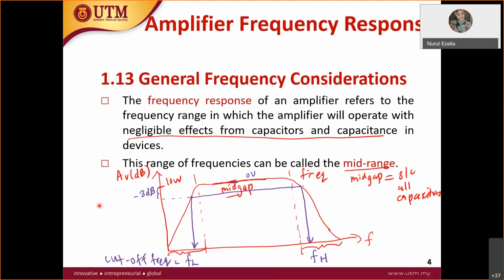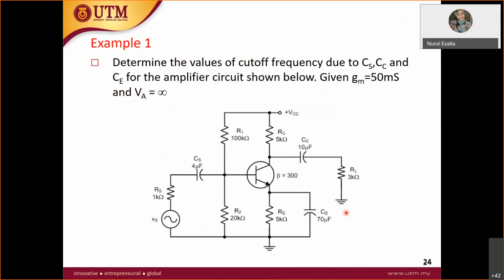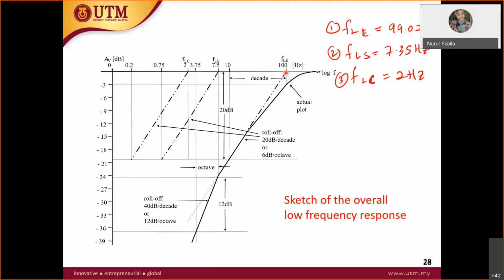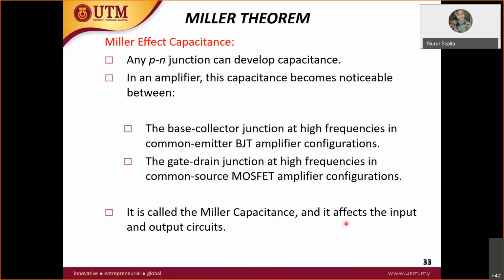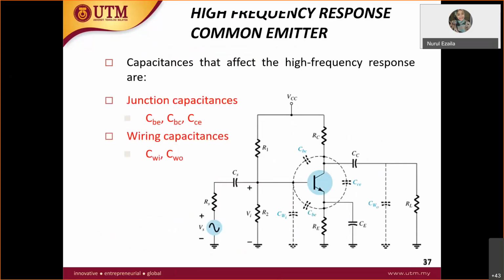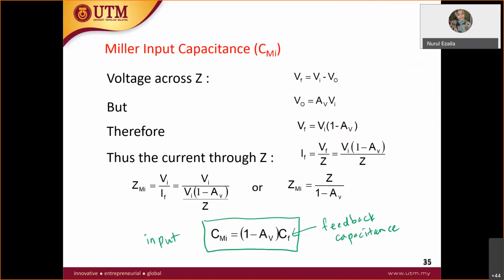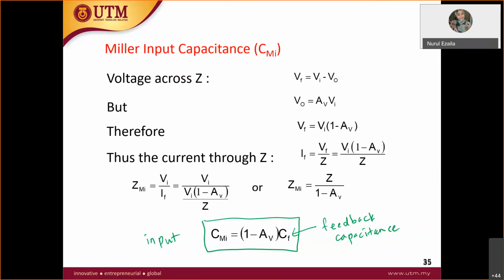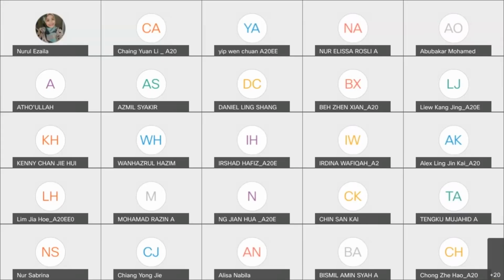W7 SEEE1073 28 4 2021 Chapter3 BJT PART4